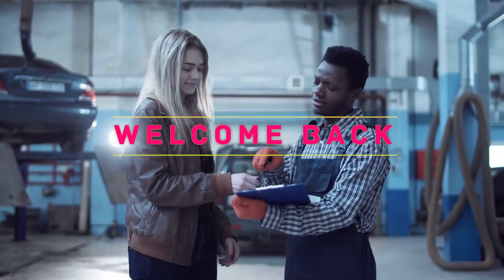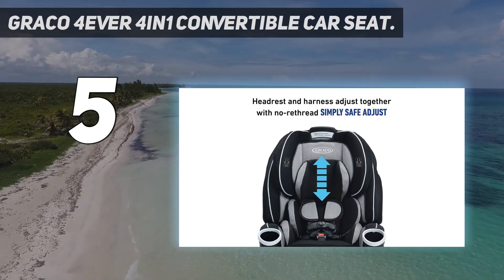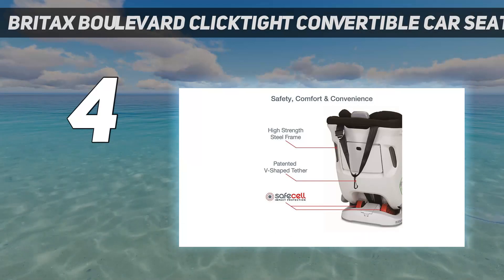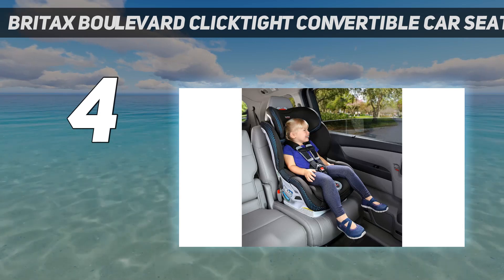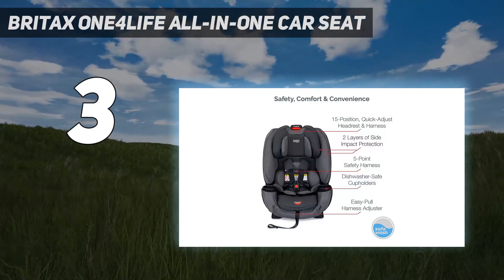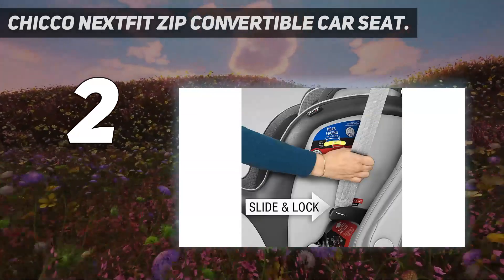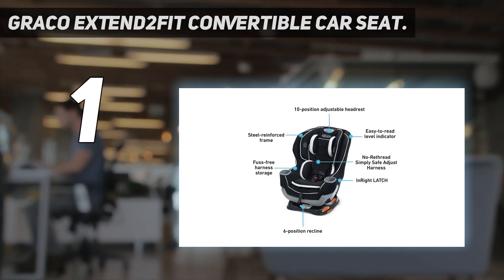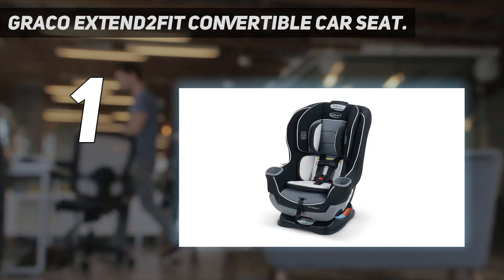Best Convertible Car Seats 2023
► Here is the Updated Prices of Best Convertible Car Seats 2023
1.  Graco Extend2Fit Convertible Car Seat ▶️

2. Chicco NextFit Zip Convertible Car Seat ▶️

3. Britax Boulevard ClickTight Convertible Car Seat ▶️

4. Britax One4Life All-in-One Car Seat ▶️

5. Graco 4Ever 4in1 Convertible Car Seat ▶️